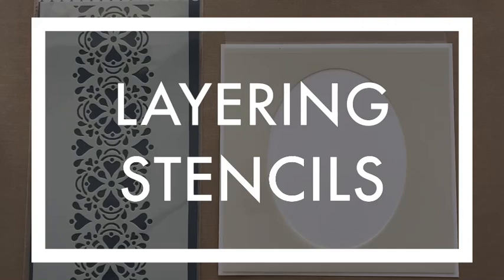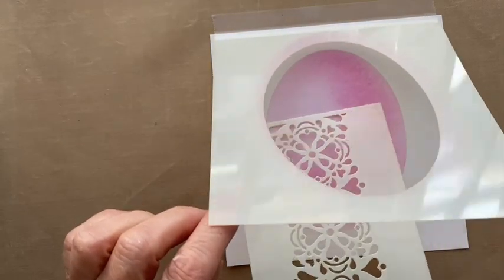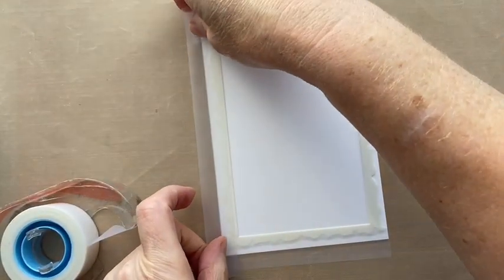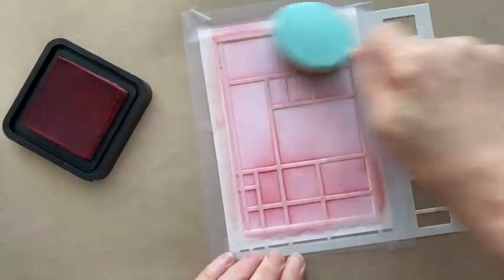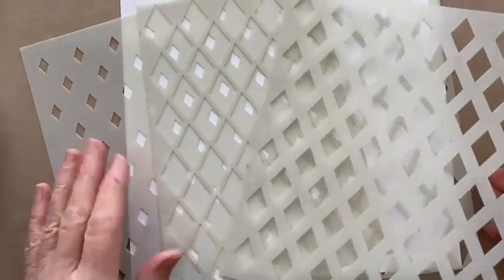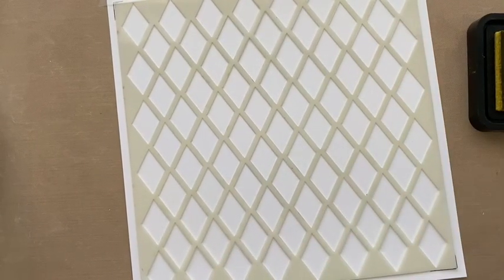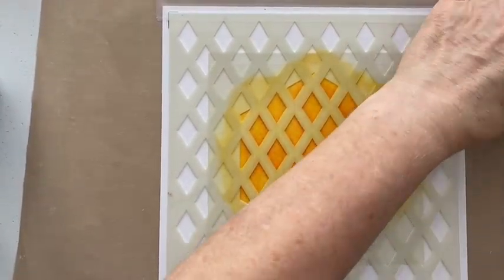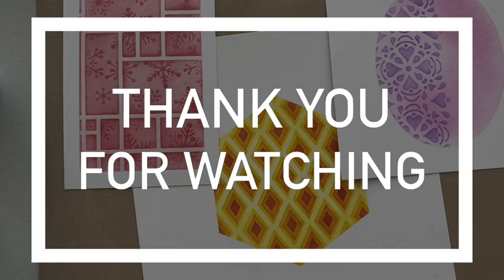Layering Multiple Stencils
In this video, I show you how to layer different stencils together to creating fabulous backgrounds or focal pieces.
Products used -
Sentimentally Yours Fanciful Slender Stencil, Oval and Hexagon Apeture Stencils, Diamond Layering Stencils
Woodware Torn Aperture Stencil, Abstract Grid Stencil
Fairy Hugs Fairy Snowflakes Stencil
Distress Inks - Kitch Flamingo, Wilted Violet, Lumberjack Plaid, Mustard Seed, Spiced Marmalade
and honeypotcrafts.co.uk
Please check out some of my many other videos on my @juliawattscrafts channel.